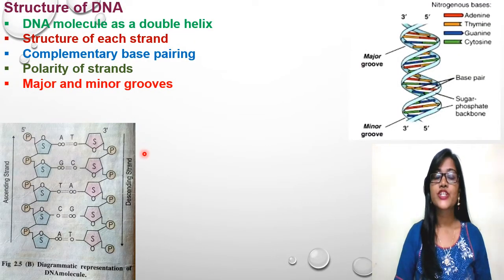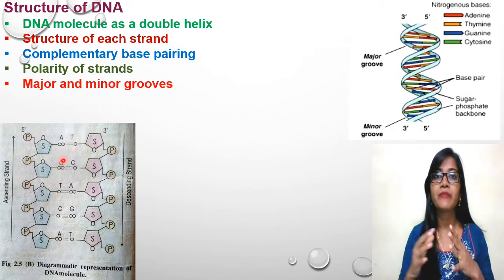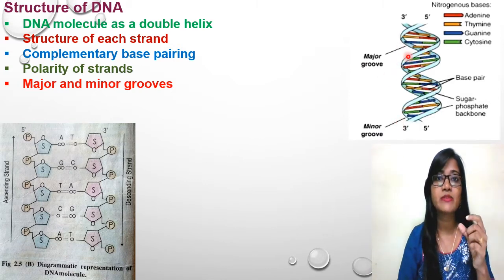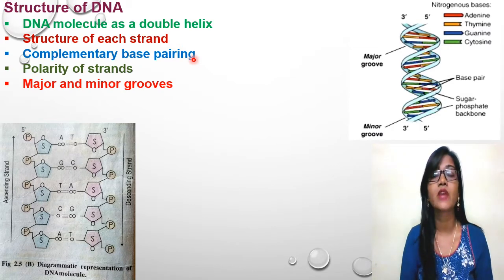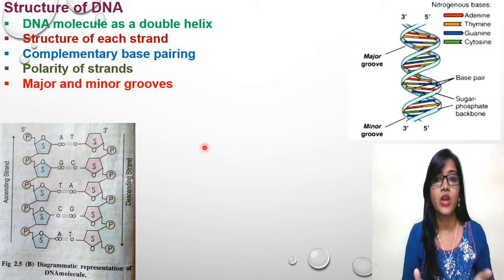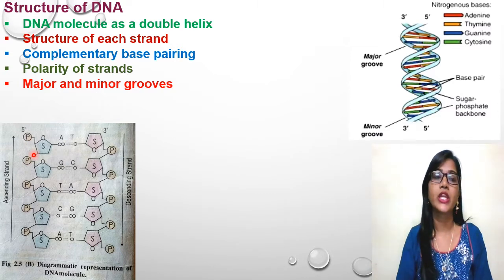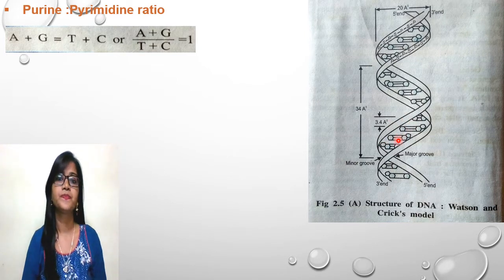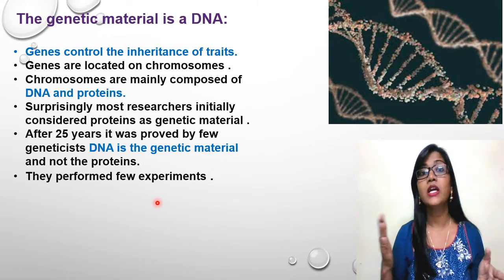Molecular Basis of Inheritance part 2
This video is about why the DNA strand is anti parallel?, what is the chemical composition of DNA?, why are there  3' and 5' ends ? what is polarity of strands ? what is complementary base pairing  ?
what are major and minor grooves? what is a Chargaff's rule?